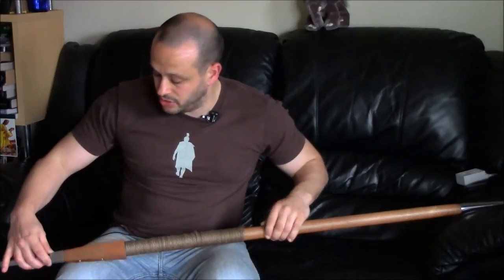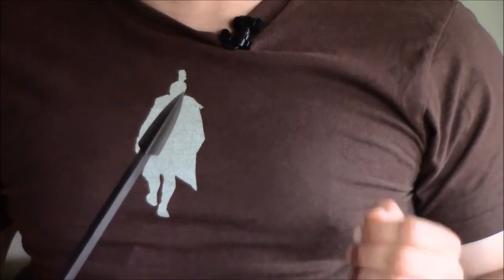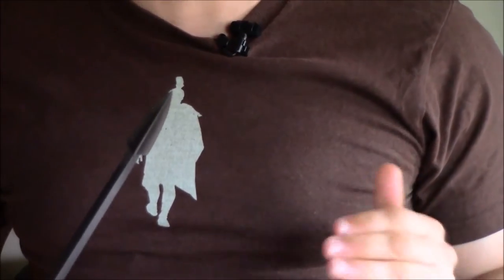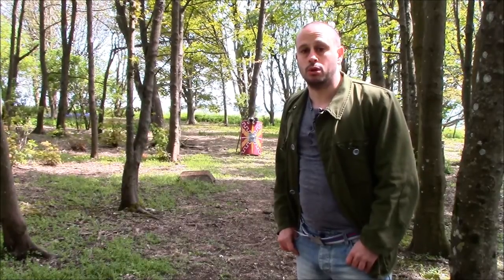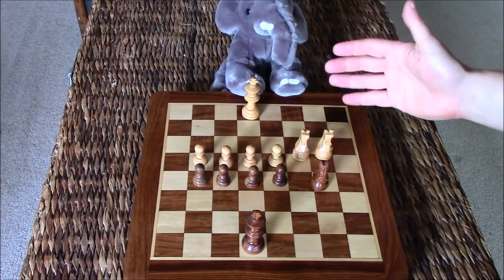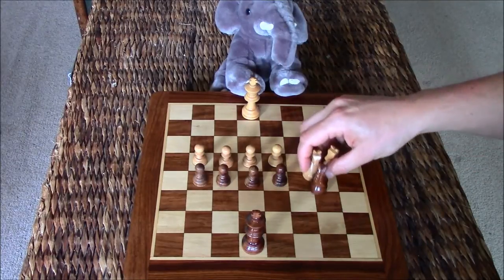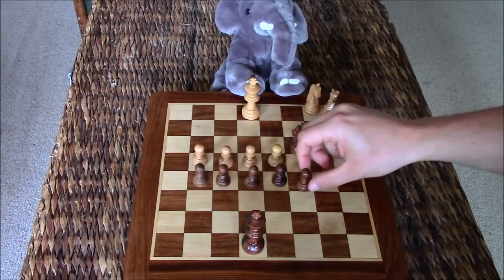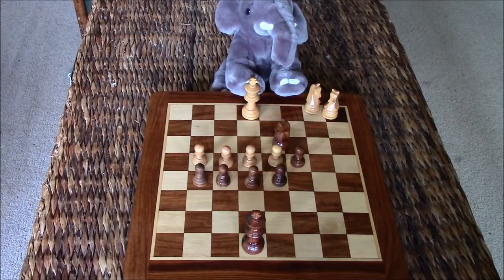Pilum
A brief overview of the pilum, a Roman missile weapon.